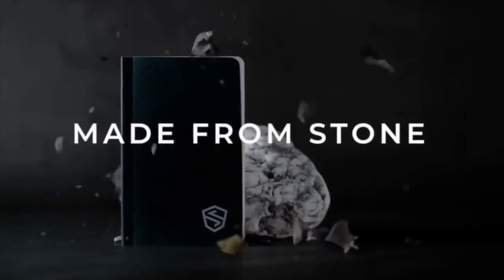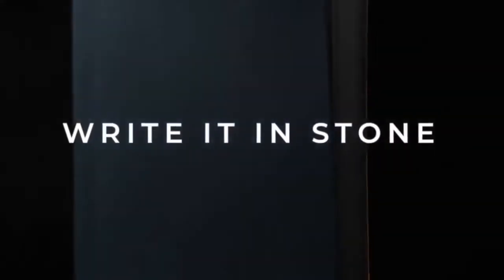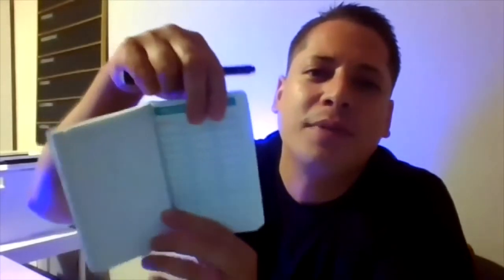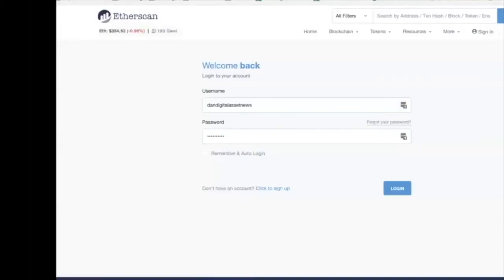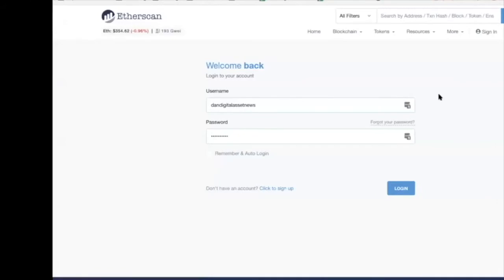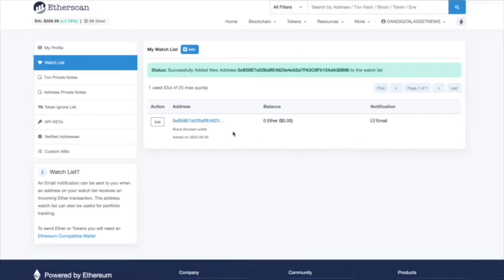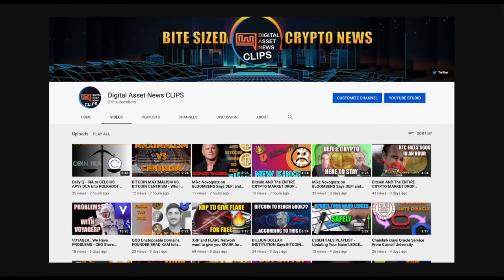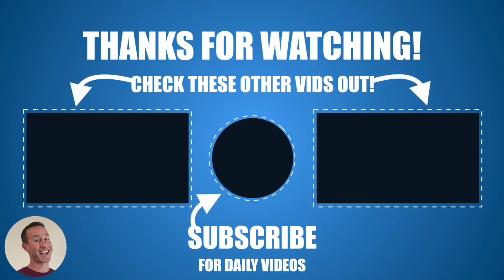QofD: How long will the GHOST PEN INK last for the Stone Book? Are my Crypto Mnemonic Phrases SAFE?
► DESCRIPTION: QofD: How long will the GHOST PEN INK last for the Stone Book? Are my Crypto Mnemonic Phrases SAFE?

●▬▬▬▬▬▬▬▬▬▬▬CRYPTO ESSENTIALS▬▬▬▬▬▬▬▬▬▬▬▬▬▬▬▬▬●

●▬▬▬▬▬▬▬▬▬▬▬▬▬FOLLOW D.A.N.▬▬▬▬▬▬▬▬▬▬▬▬▬▬▬●

and/or...

●▬▬▬▬▬▬▬▬▬▬▬▬▬▬AUDIO TRACKS▬▬▬▬▬▬▬▬▬▬▬▬▬▬●

●▬▬▬▬▬▬▬▬▬▬▬▬▬▬VIDEO TOOLS▬▬▬▬▬▬▬▬▬▬▬▬▬▬●

●▬▬▬▬▬▬▬▬▬▬▬▬▬EXIT STRATEGIES▬▬▬▬▬▬▬▬▬▬▬▬▬▬▬●

●▬▬▬▬▬▬▬▬▬▬▬▬RECOMMENDATIONS▬▬▬▬▬▬▬▬▬▬▬▬▬▬▬▬●